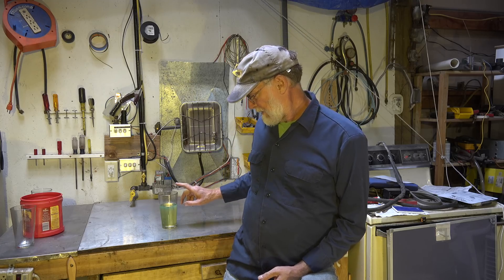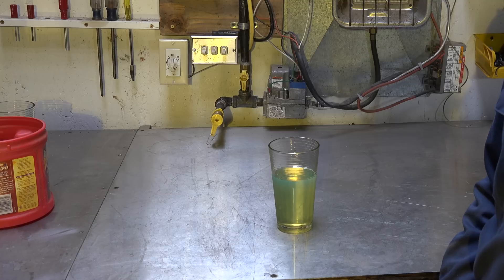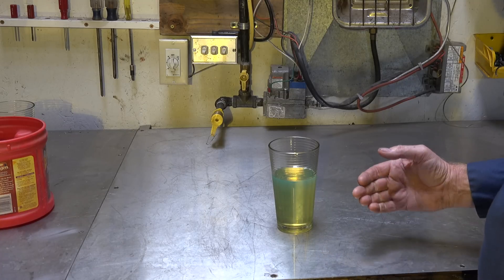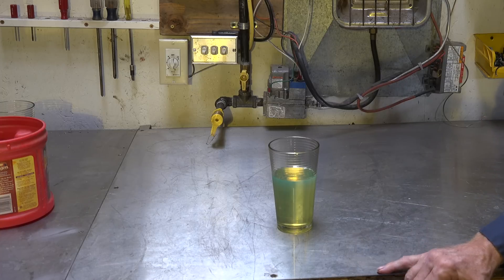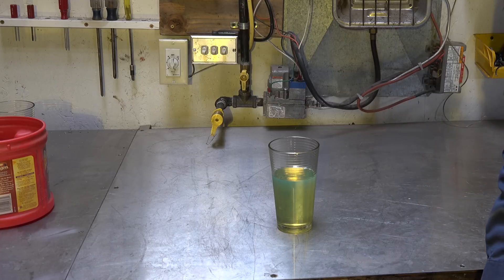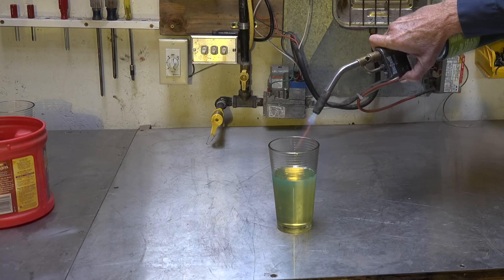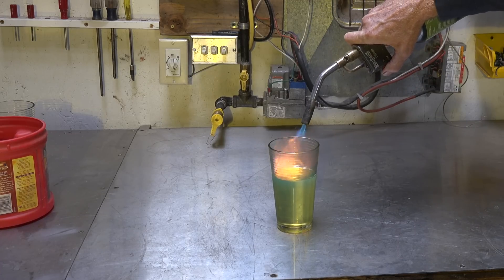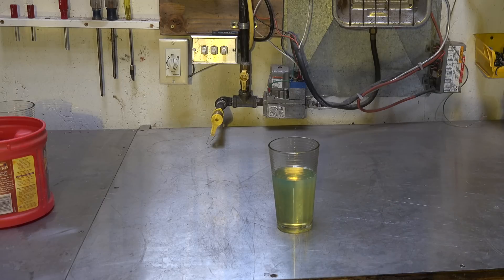What is #2 fuel oil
This one is about the fuel oil most commonly used to heat structures.  This video is part of the heating and cooling series of training videos made to accompany my websites to pass on what I have learned in many years of service and repair. If you have suggestions or comments they are welcome.